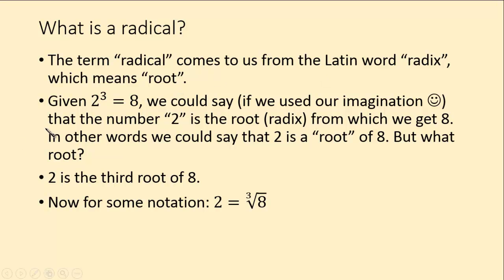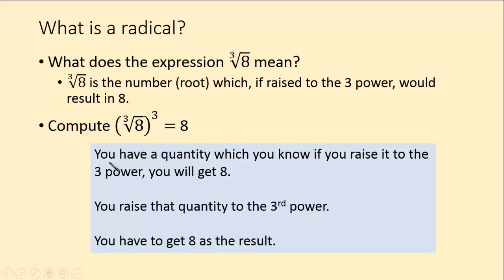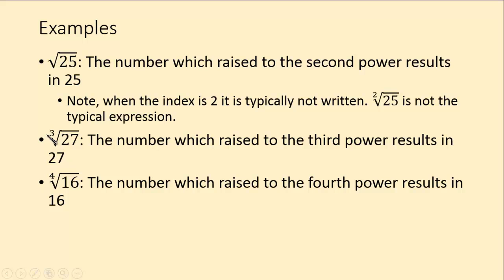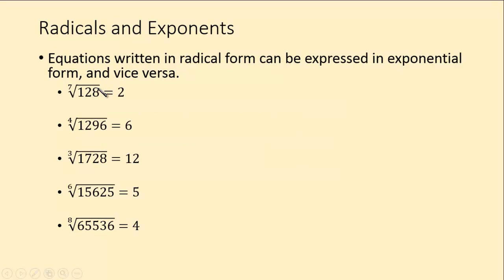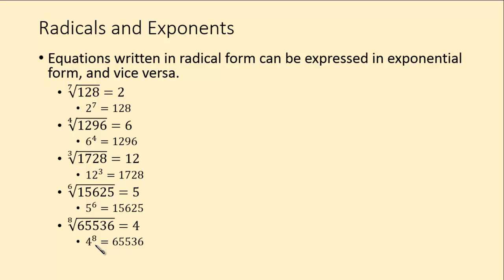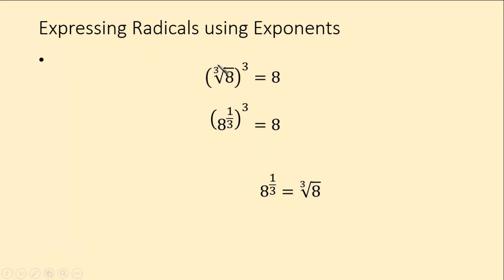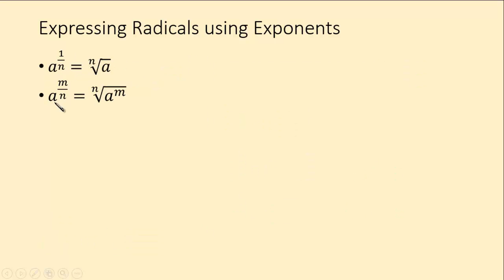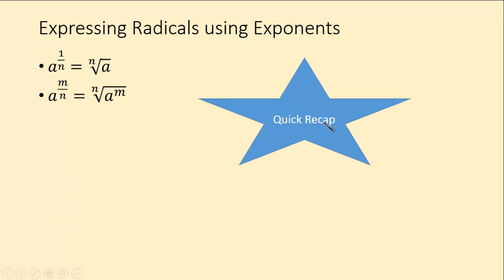Introducing Radicals Part 1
In this video we introduce the concept of the radical